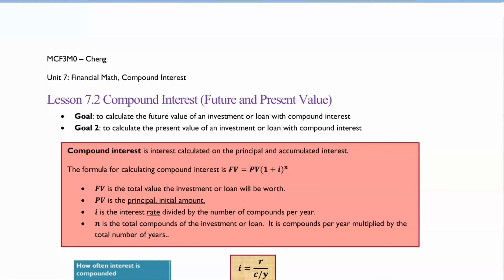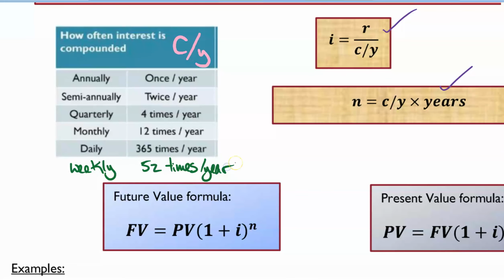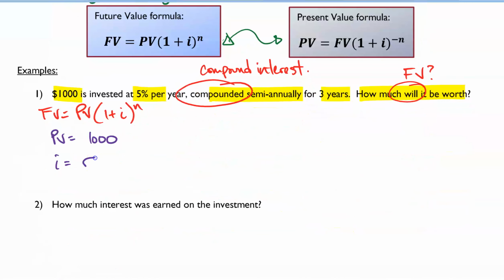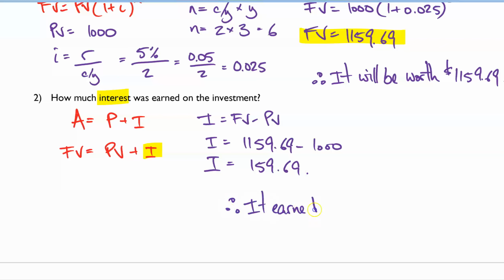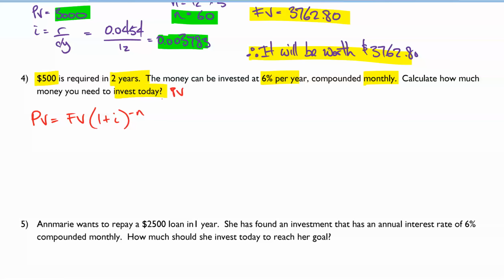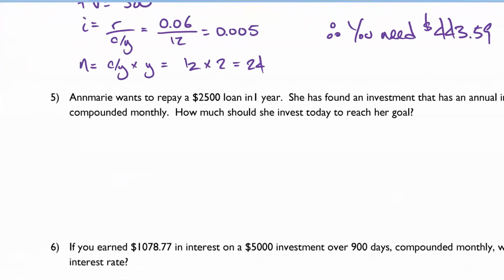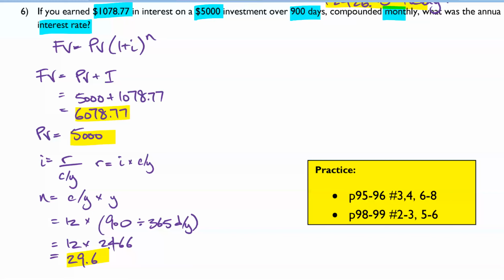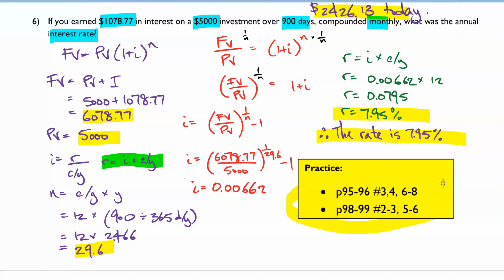7.2 Compound Interest FV and PV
Calculating the future value and present value of an amount of money with compound interest.